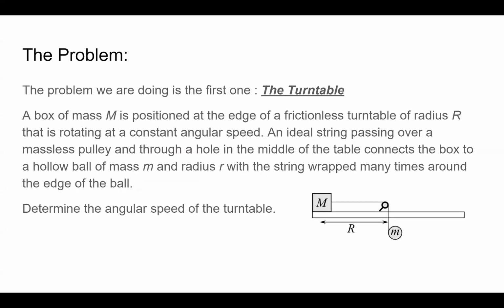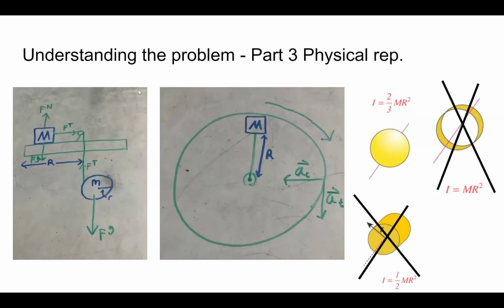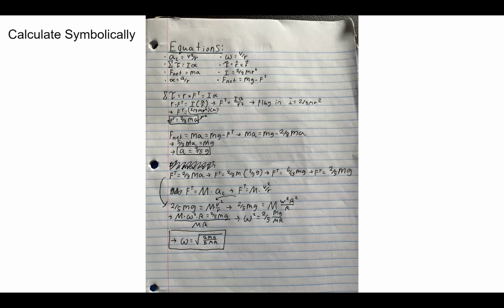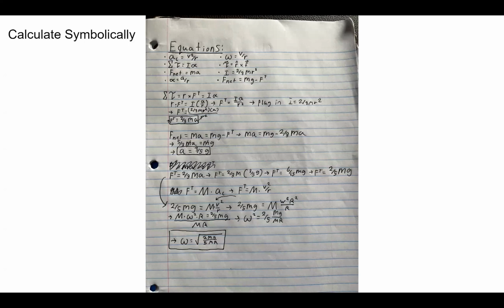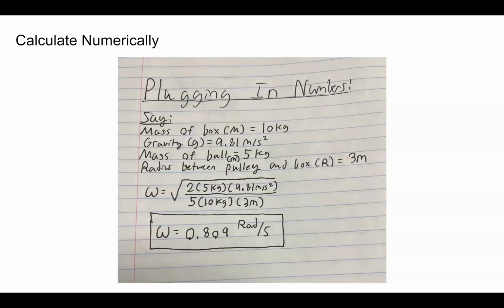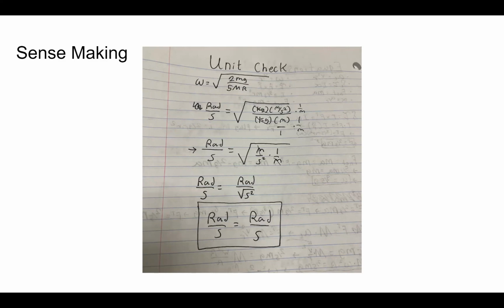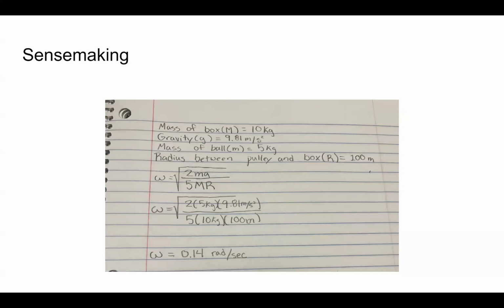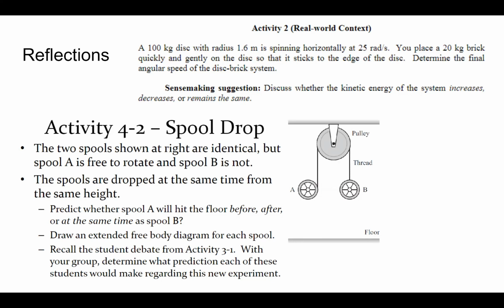Physics 212 - Project 1